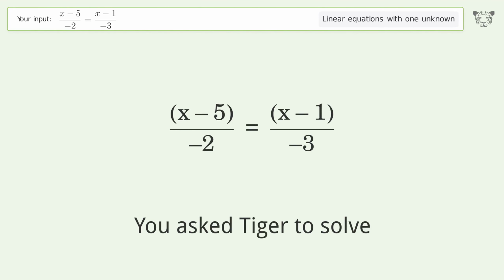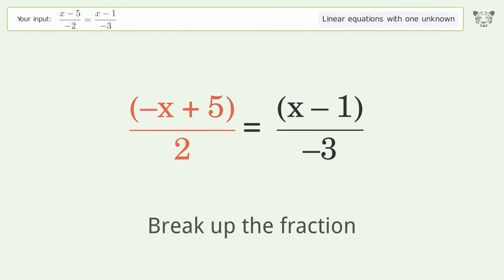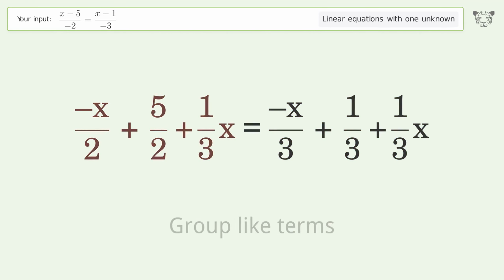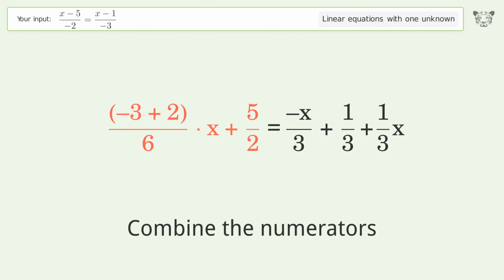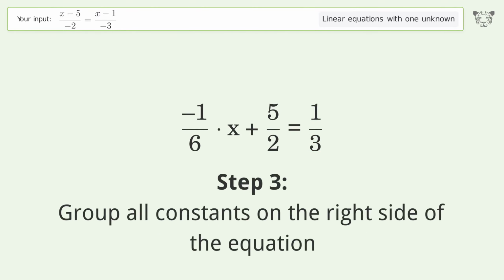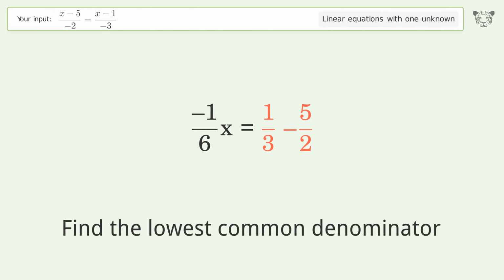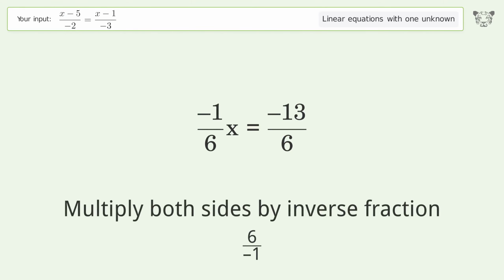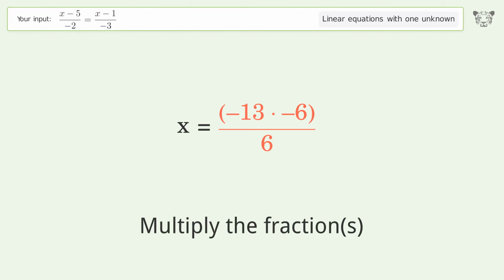Linear equation with one unknown: Solve (x-5)/(-2)=(x-1)/(-3) step-by-step solution